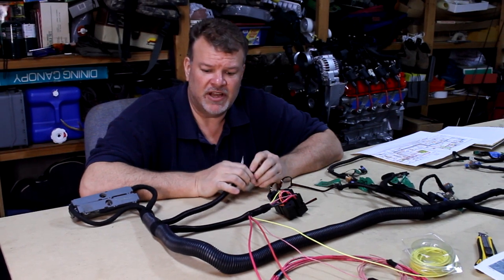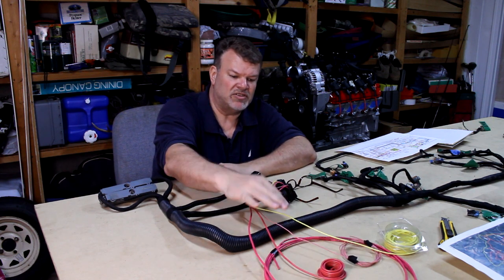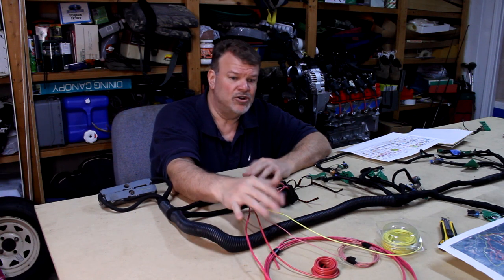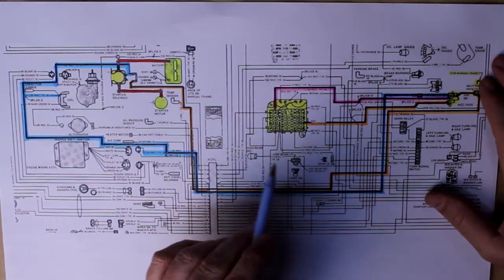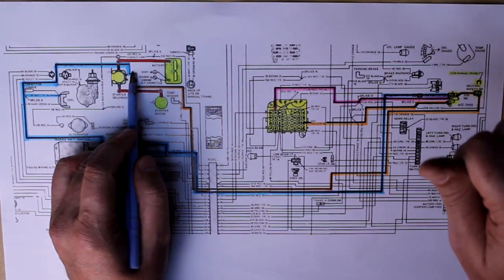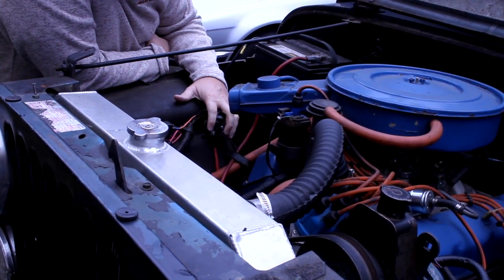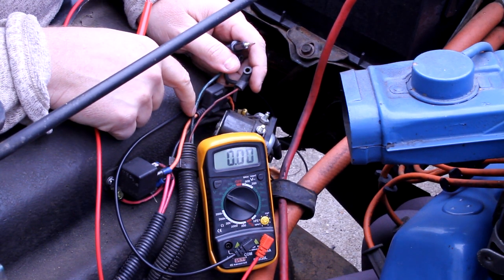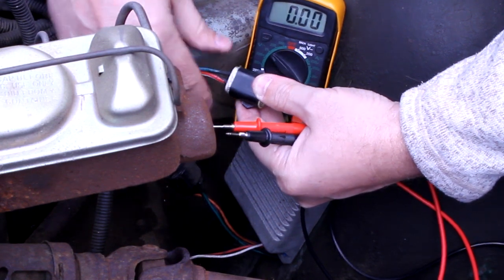LS Wiring Harness Part 6 | Project Rowdy Ep018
Part 6 of the LS Wiring Harness Cleanup will cover identifying the wire connection points of the 4-Wire power wires. I will review the Jeep CJ-7 Wiring Diagram which helped identify where to start.

The goal is to create a Stand a Lone harness that only requires 4 wires to run the engine.  There will be additional wires running to the vehicle to support additional features.

Project Rowdy is a restoration on a 1979 Jeep CJ7.  This LS Swap Harness is being prepared to be mated back to its original engine:  2001 Chevy Silverado 5.3L LM7 which has just undergone a full rebuild.

Tools and Parts used:
Qiorange 8 Pin Connector
Doorman Fuse Block
e-Ting 5 Pin Relay Socket
Absolute RLS125 Relays
Vice Grip Wire Strippers
Loom Fabric Tape